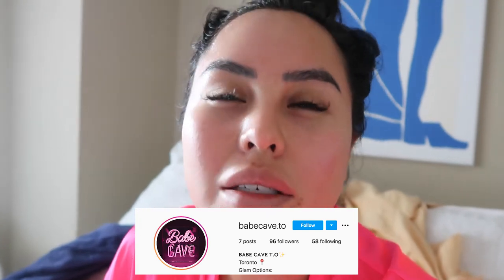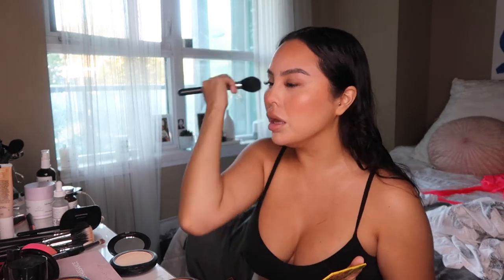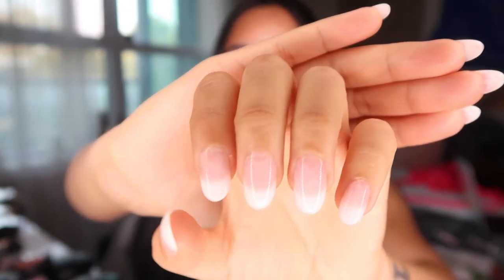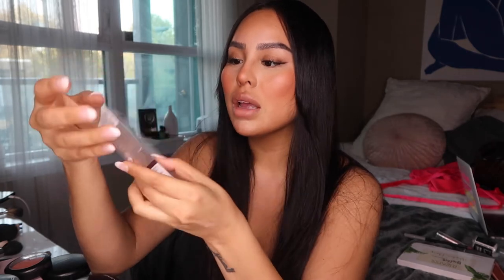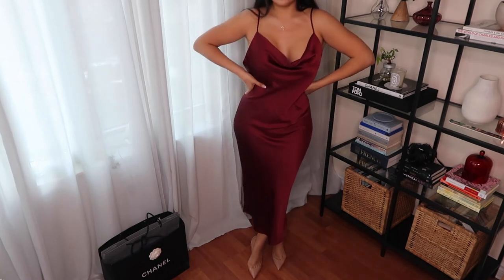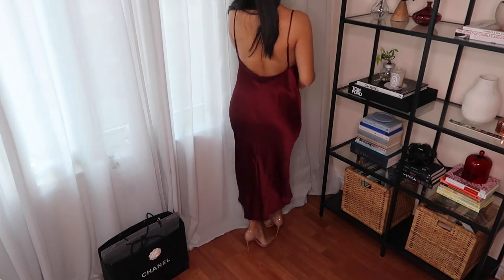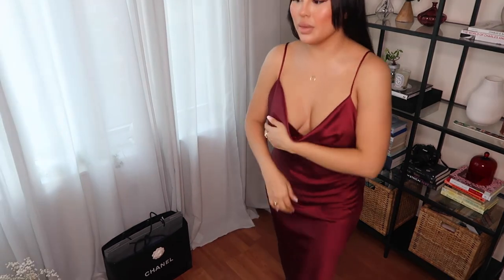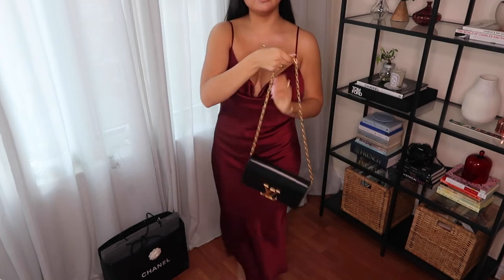GRWM : Best Friend's Birthday Dinner🤍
Hey Hey,

I filmed a quick 'Get Ready With Me" hope you enjoy it!

Press on nails used:

→Editor : @justinisalexander 🎬

 Ecclesiastes 3:11